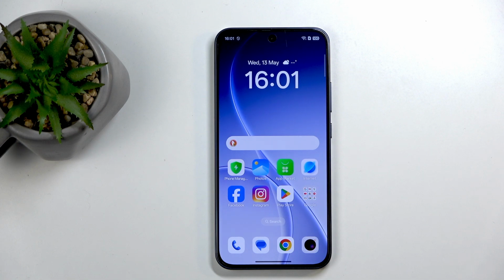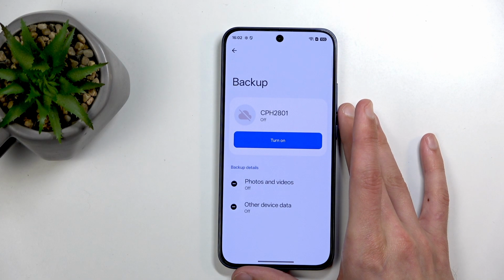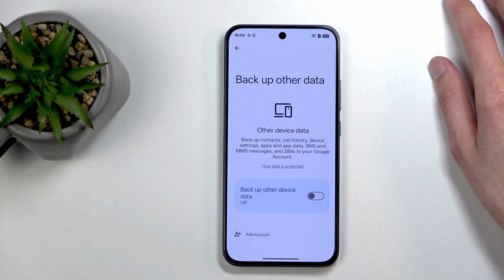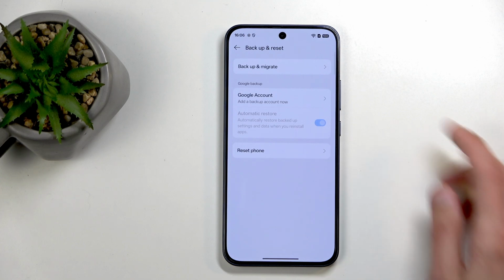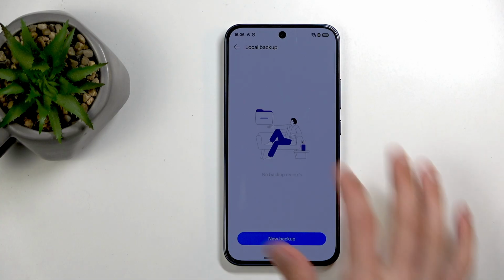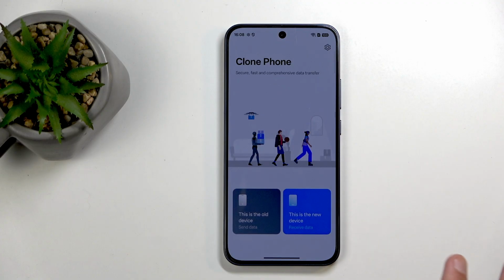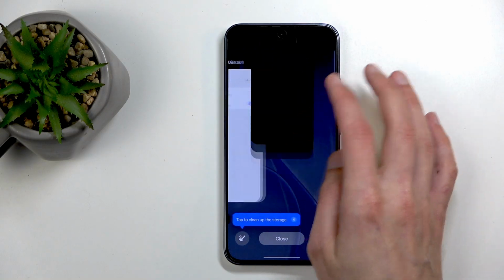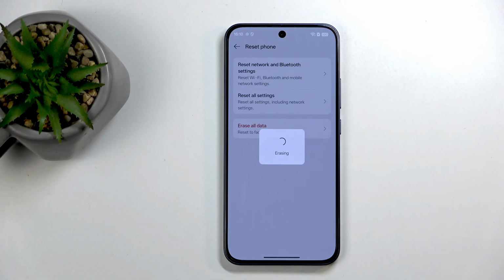OPPO Reno 15 F – How to Factory Reset (Hard Reset)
In this video I show how to factory reset (hard reset) the OPPO Reno 15 F using the Settings menu. You will learn how to back up your photos, videos, contacts and app data before resetting, why Google backup can be limited, how to use local backup or Clone Phone to move data between devices, and how to decide whether to keep or erase your eSIM. Follow these clear steps to reset your OPPO Reno 15 F safely and set it up again.

How to factory reset OPPO Reno 15 F?
How to backup OPPO Reno 15 F before reset?
How to erase eSIM on OPPO Reno 15 F?

0:00 Intro and warning about data loss
0:45 Backup options overview (Google, local, Clone Phone)
1:15 Google backup explained and its limitations
3:00 Why Google app backup may not restore all apps
4:50 Local backup and Backup & Migrate options
5:33 Clone Phone: move data directly between phones
7:01 Using other brands' transfer apps (Smart Switch, Mi Mover)
8:16 Start reset: Settings → System and Update → Backup and Reset
8:30 Select Erase All Data and choose eSIM option
9:18 Reset process and Android setup screen
11:23 Reset finished and final tips